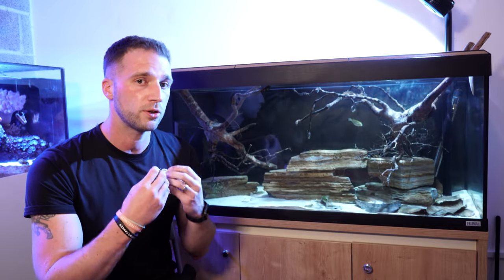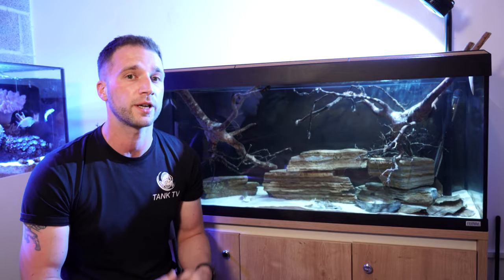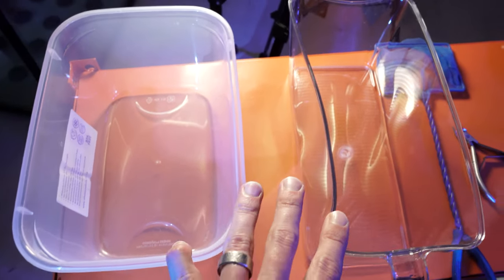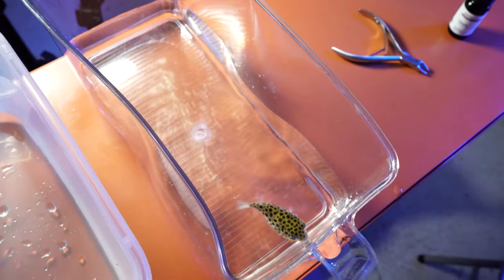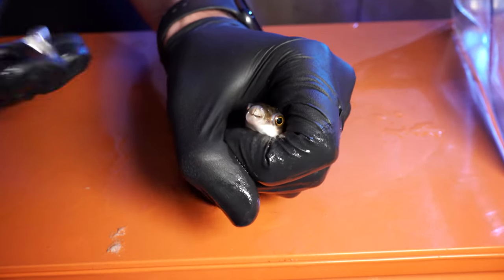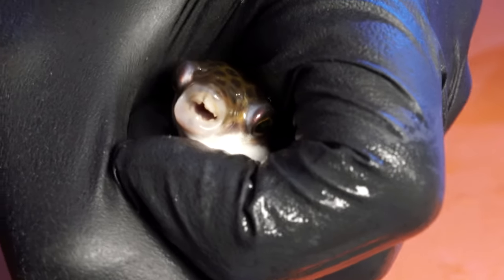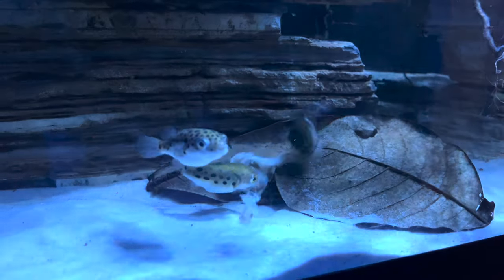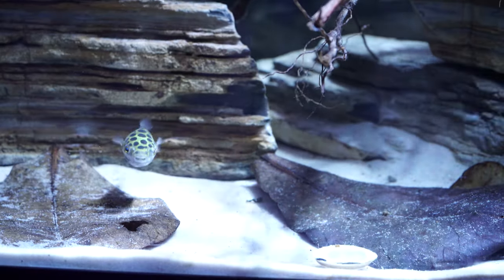How To Clip A Puffers Teeth.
When it comes to cutting a puffers fish teeth it can be nerve racking and clipping the puffers teeth can be stressful for the puffer.

With this puffer fish though we had some problems. As the puffers we took into the fish room (TANK ROOM) were rescues this puffer in particular was in real bad shape and extremely underweight meaning I was worried about the stress of the treatment and his ability to come back round once the fish was sedated from the clove oil.

We were in a position where the puffer fish's teeth needed trimming or he was't going to last long due to starvation or malnutrition.

The video will show you what you need to cut the puffers teeth, the process and how to actually cut them and how to safely sedate the fish in order for him them to come back round from sedation.

Lets hope he pulls through OK :s

Thanks for watching and if you a puffer fish fan click that subscribe button and leave me a comment of support for the 3 little guys we bringing back to full health!

If you are having any of the below problems in your aquarium or still learning about fish keeping then check out the linked videos-

Thanks,

Benny.